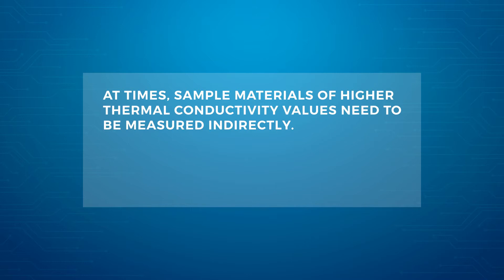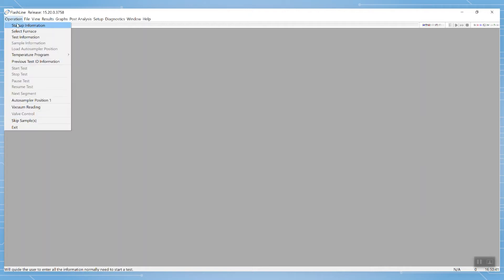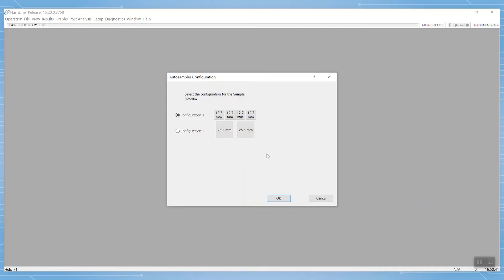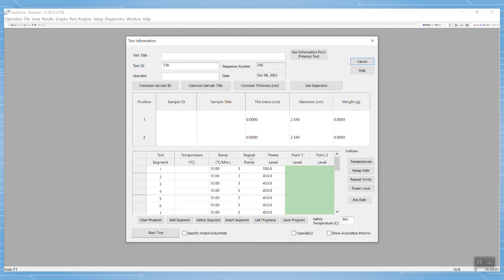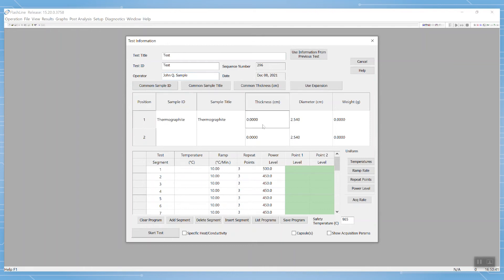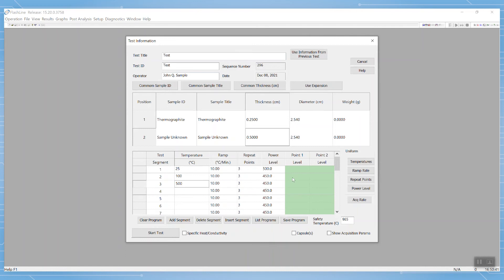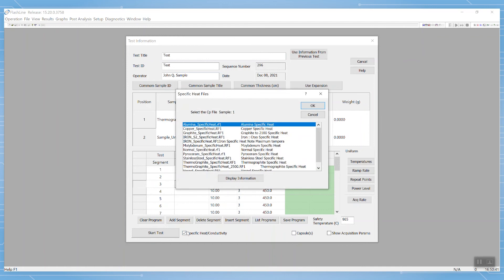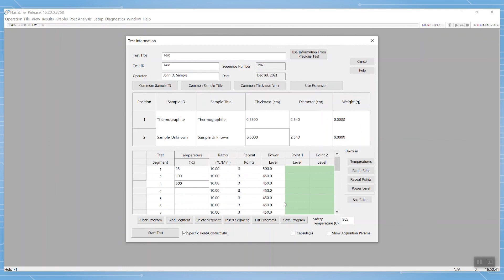How to Set Up a Conductivity Experiment on a Xenon or Laser Flash Instrument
Inhomogeneous, thick, or pliable sample? No problem – our laser flash instruments are able to measure the thermal diffusivity of nearly any material over a wide range of temperatures with non-destructive testing. In this tech tip, we review how to set up a conductivity experiment on the Discovery Xenon or Laser Flash instrument. Laser flash offers the most reliable, reproducible thermal diffusivity data possible. With our simple setup, you will have accurate data in a flash!